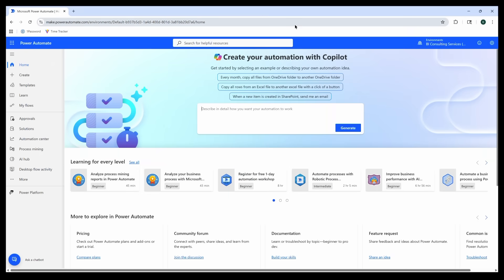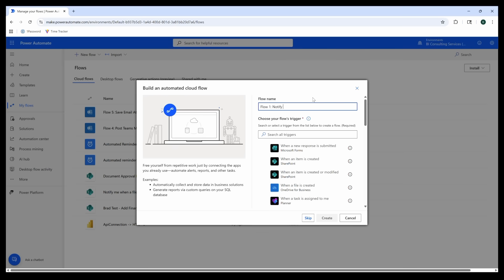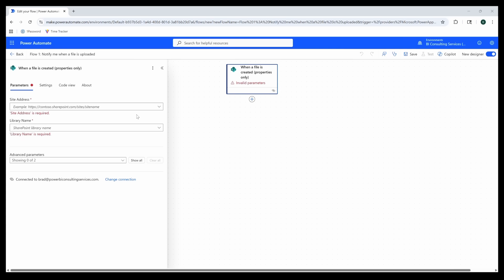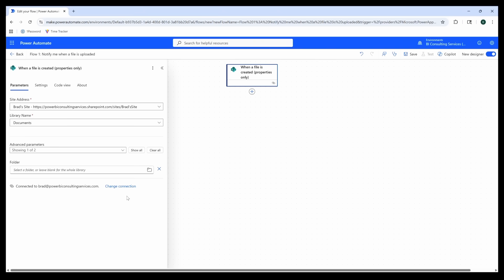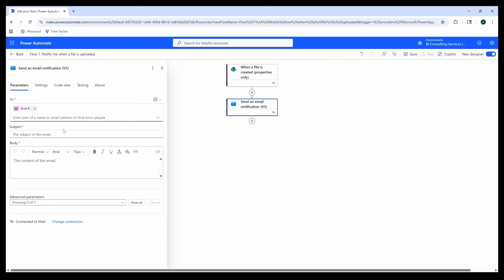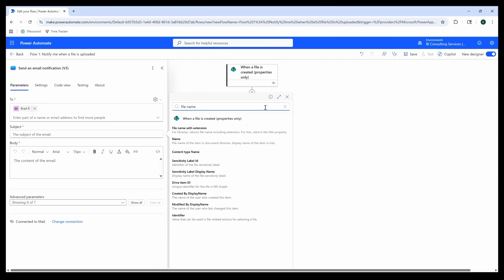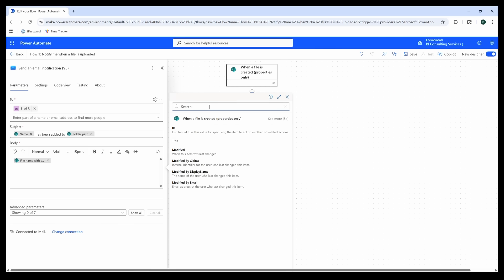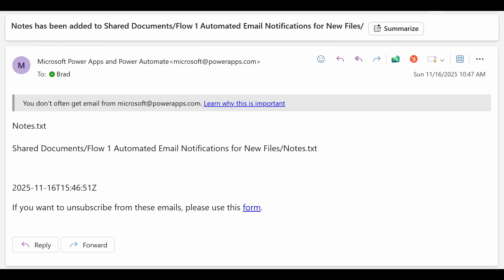5 Quick Power Automate Flows - Flow #1: Automated Email Notifications for New Files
Join me for the first video in our series: 5 Quick Power Automate Flows! We'll be covering how you can build a quick flow to notify you when a new file has been added to a Sharepoint location!